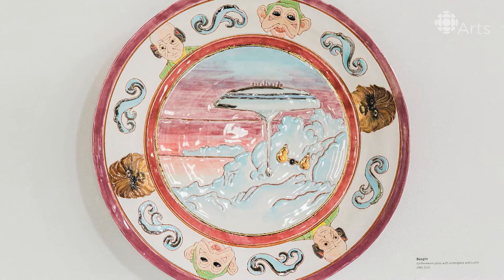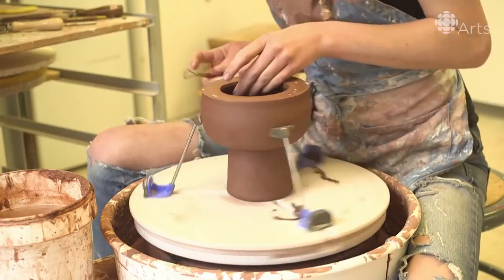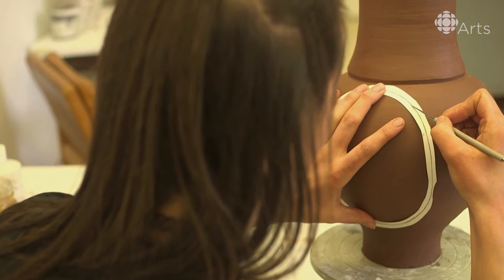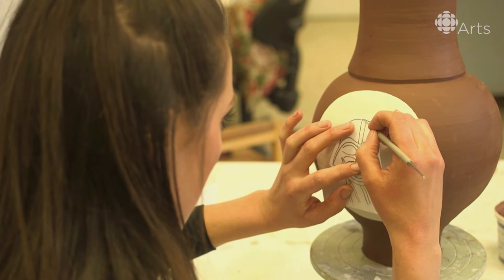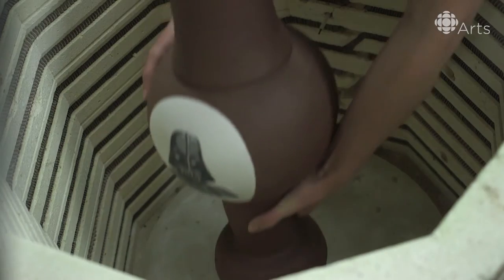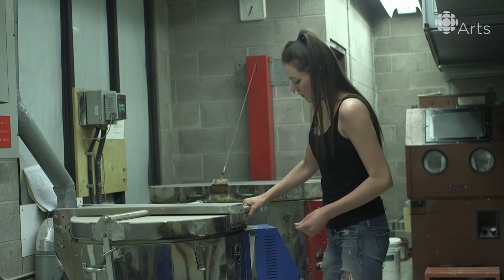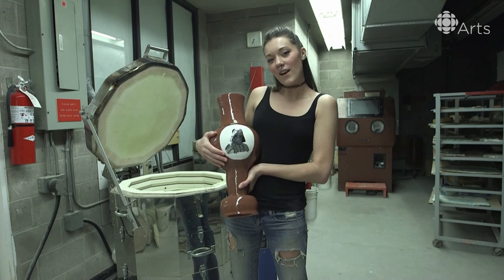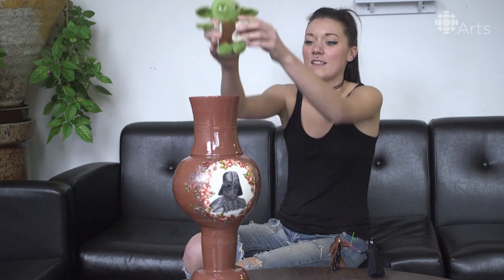How To Make A Darth Vader Urn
Ceramic artist Jennifer Daws teaches you how to make your very own Darth Vader Urn. Clay the force be with you.